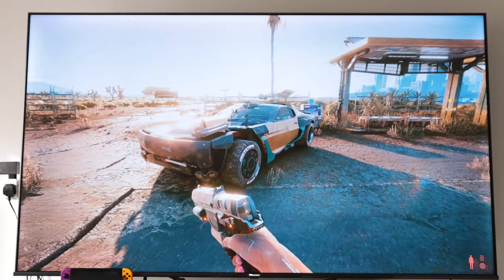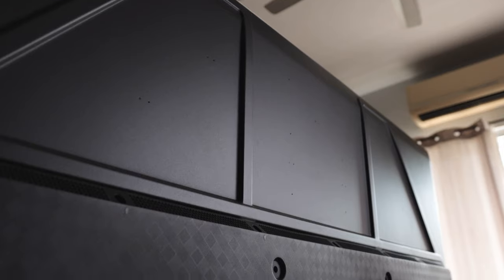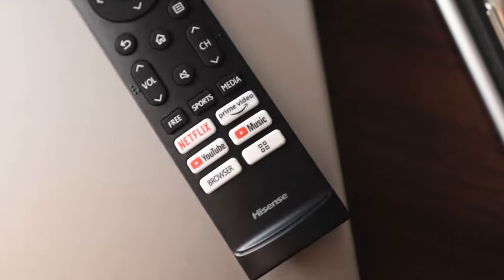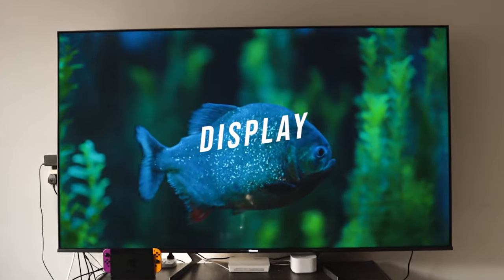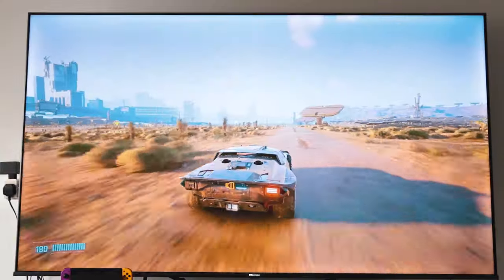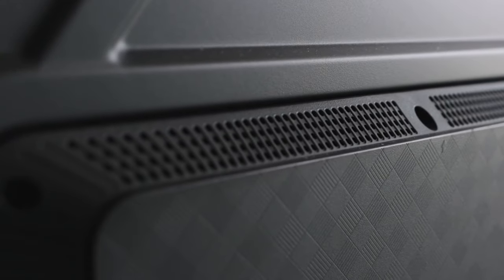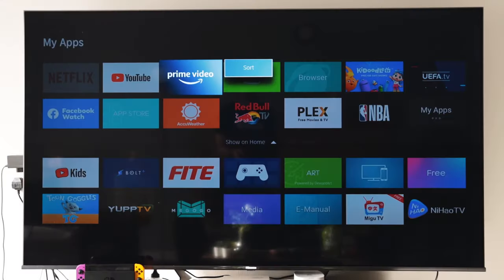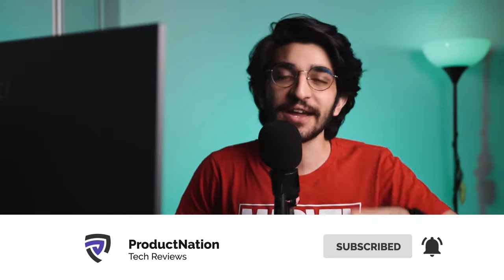Hisense A7G 75" Smart TV Review - 4K Cinematic Viewing Experience (Dolby Vision + Atmos)!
The Hisense UHD 4K Series A7G TV is a superb choice for those looking for crisp 4K picture quality that offers stunning colour, image clarity, and striking contrast. With premium features such as Dolby Vision HDR, Dolby Atmos, Wide Colour Gamut, and Direct Lighting, the UHD 4K TV offers a vibrant viewing experience that makes everything appear more realistic. The TV is also equipped with the latest VIDAA U5 Operating System which features Voice Control Technology and lots of new apps.

Highlight Features

- Wide Gamut (8bit + FRC)
- 4K Upscaling
- Game Mode (VRR + ALLM) - Less than 20ms
- Dolby Vision + Dolby Atmos (HDR10 with HLG)
- VIDAA U5 Operating System with Voice Control Technology
- TÜV Rheinland Certified Low Blue Light

Time Jumps -
0:00 - Hisense A7G 75" Smart TV
0:18 - Highlight Features
0:52 - Build Quality & Design
2:00 - Remote Control
2:39 - I/O Ports
3:26 - Display 75"
4:05 - Wide Color Gamut (8Bit + FRC)
4:26 - Dolby Vision / HDR10 + HLG)
5:13 - Sound Quality
6:00 - Software & UI (VIDAA U5) & Voice Commands
7:06 - Gaming Mode (VRR & ALLM)
7:41 - Who's it for?

Check us out!